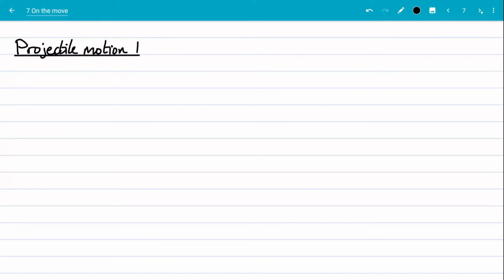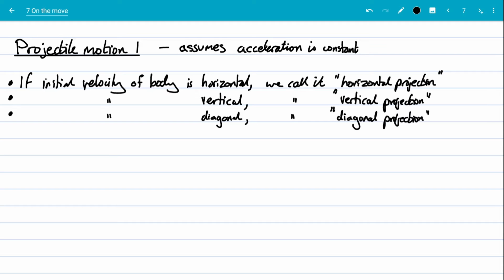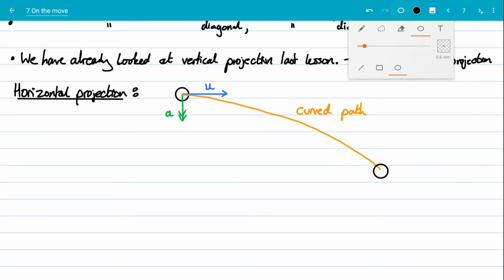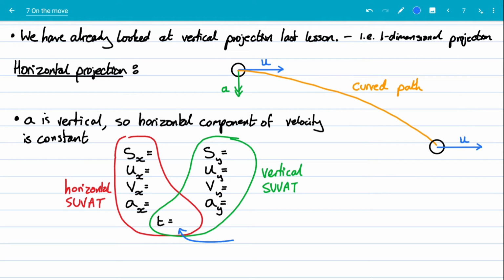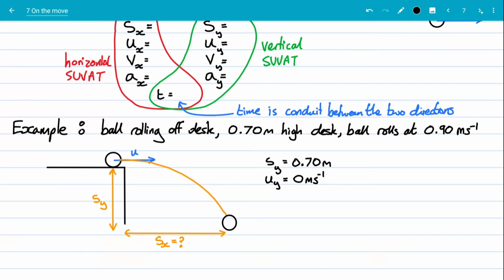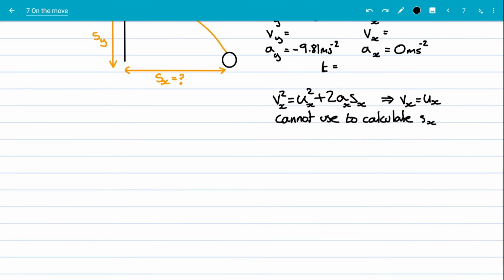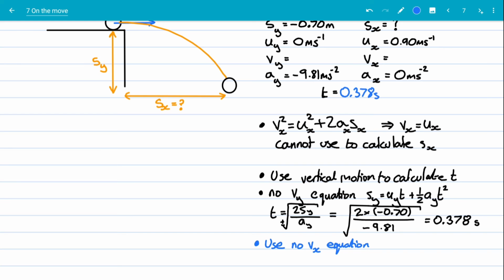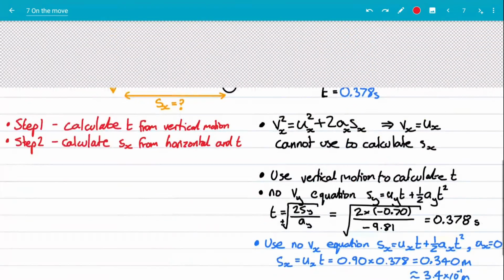44 Projectile motion 1 | Whiteboard Physics: A-Level Lessons